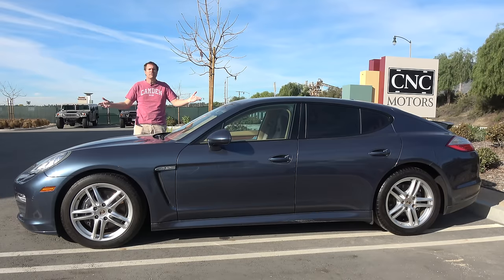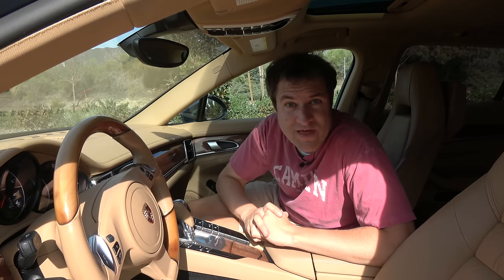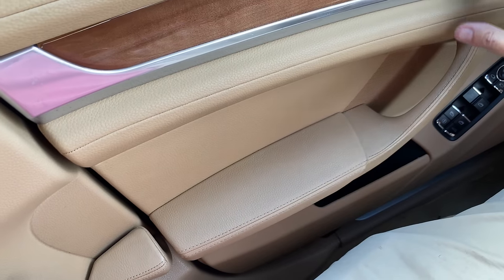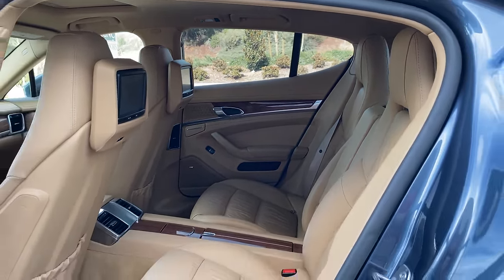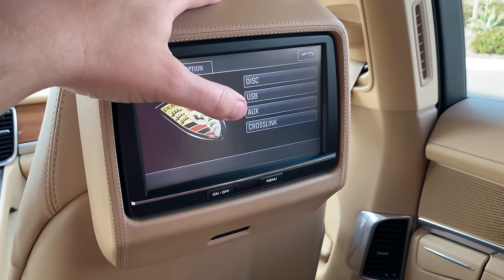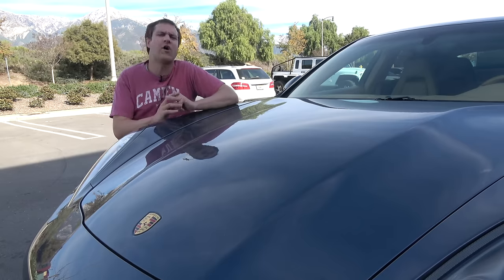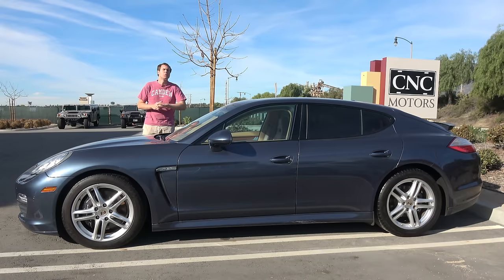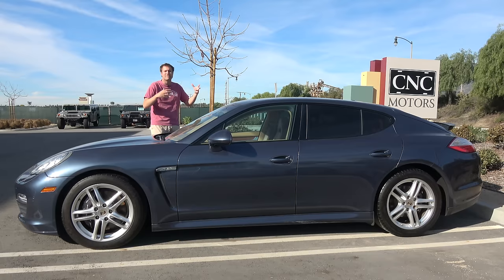Here's Why a Used Porsche Panamera Is a Sub-$30,000 Bargain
THANKS TO CNC MOTORS!

Early Porsche Panamera models are becoming bargains. Today I'm reviewing this 2012 Panamera to show you that you can get a lot of car for under $30,000 -- and I'm going to take you on a tour of this Panamera, and then drive it to reveal one of the best Porsche bargains on the market.

WEBSITE & MERCH!